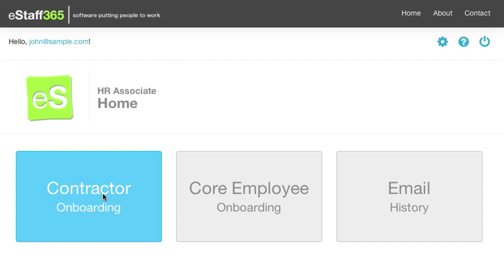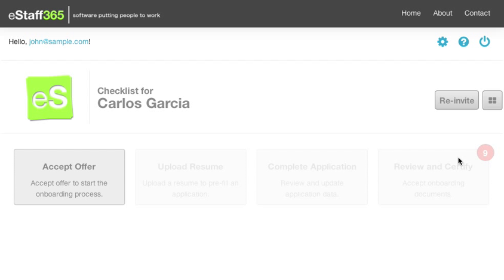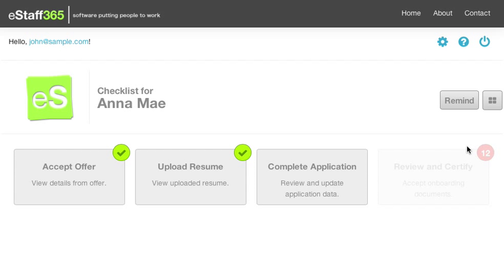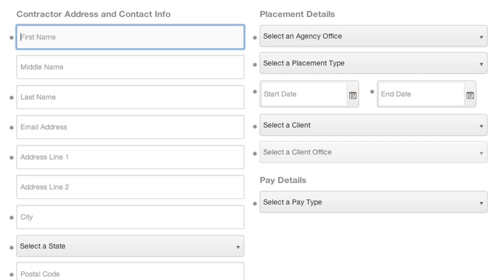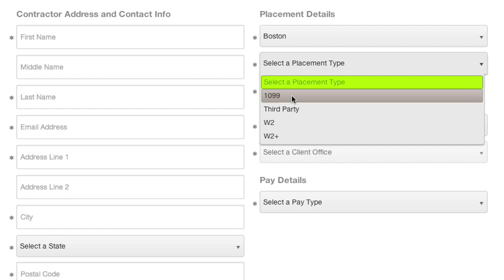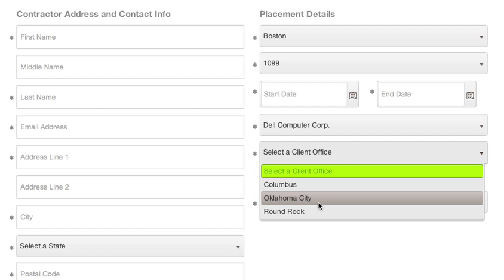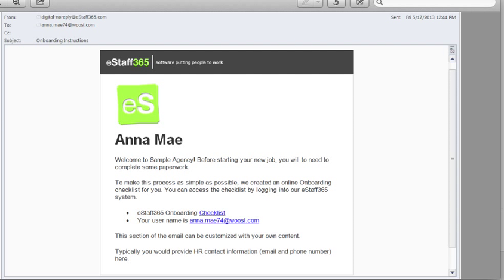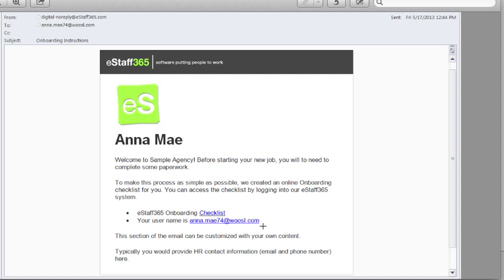Initiating an Onboarding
This video shows how to initiate an onboarding for a contractor.